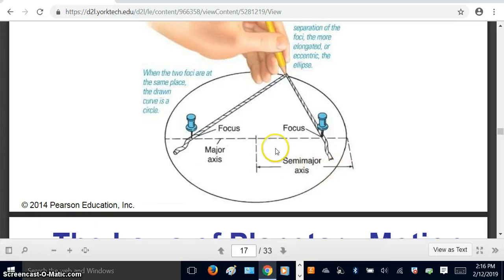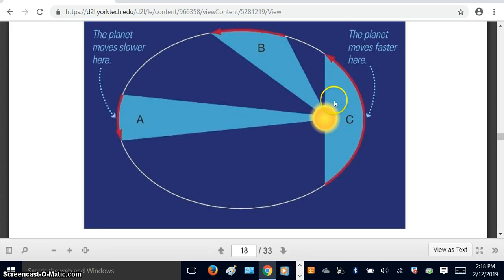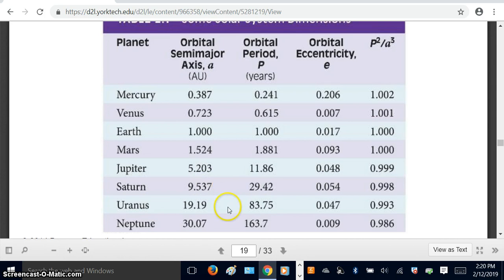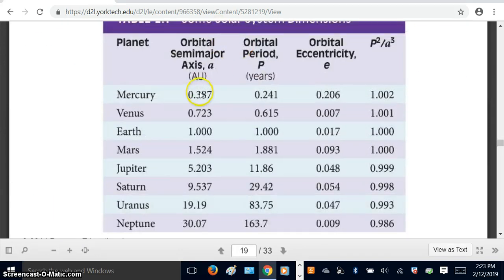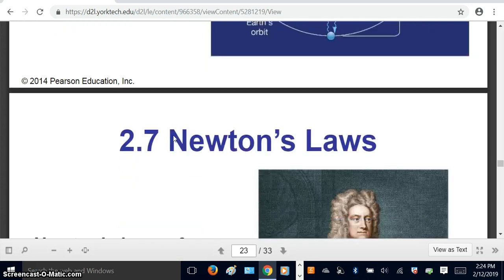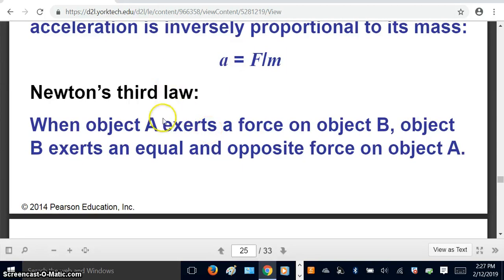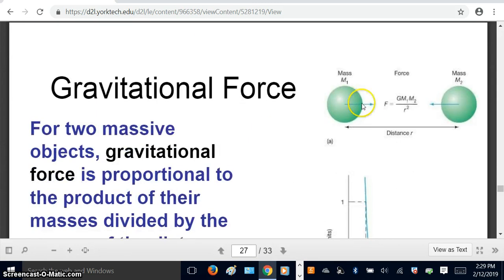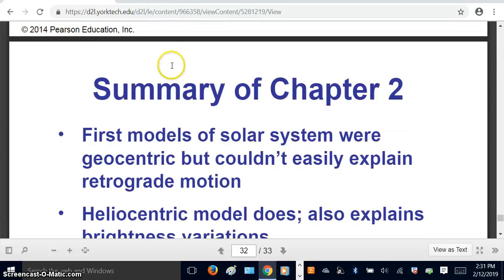Astr101 Ch2 partC